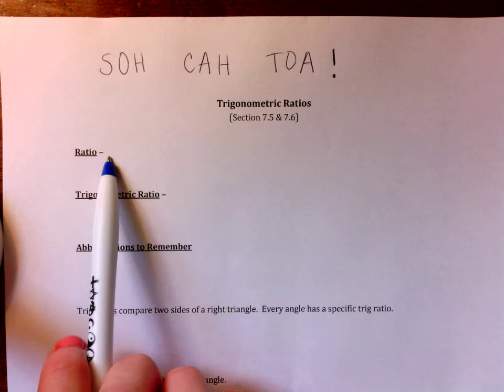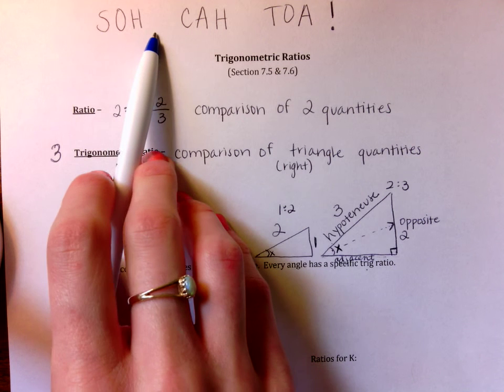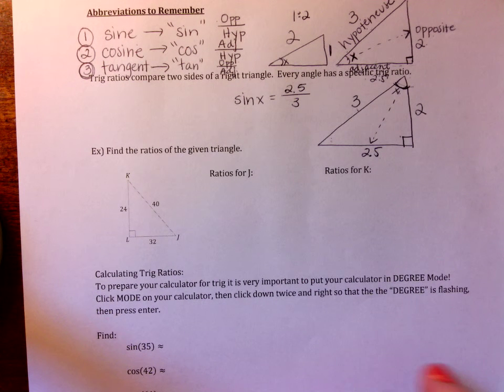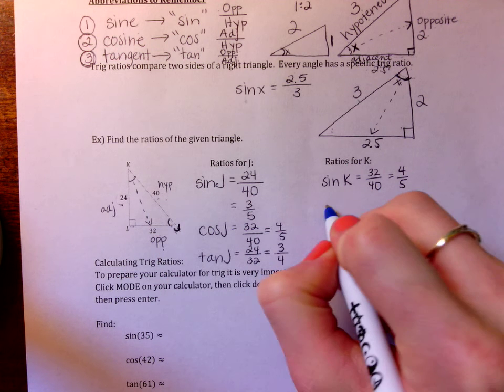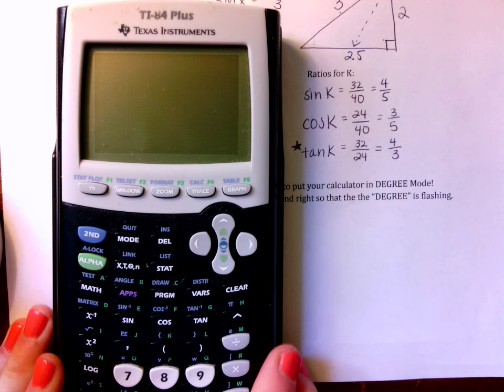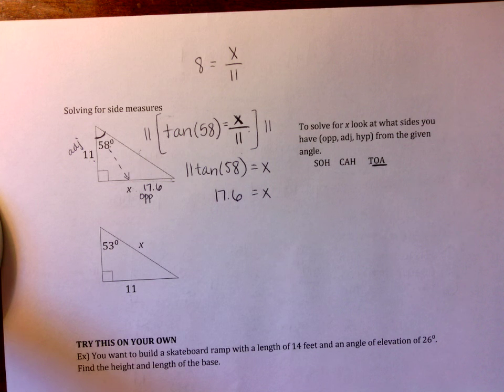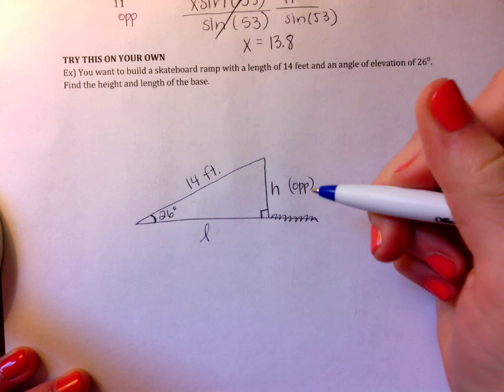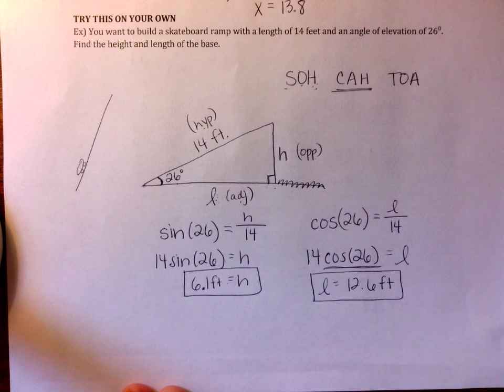Trig Ratios Intro